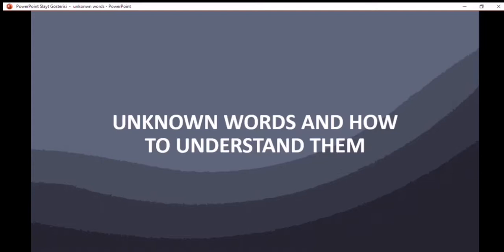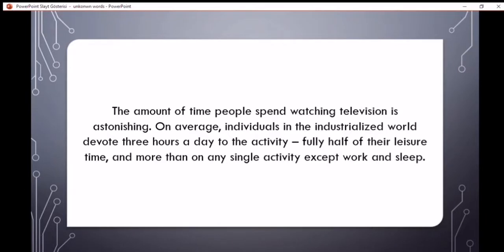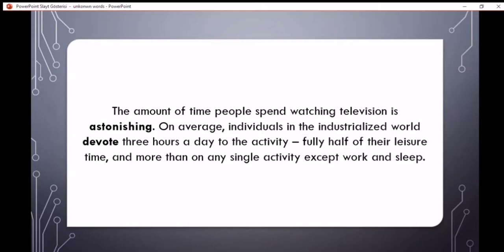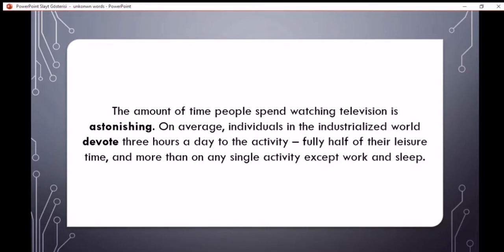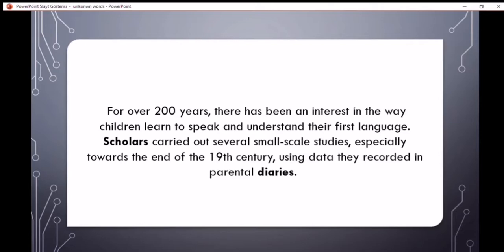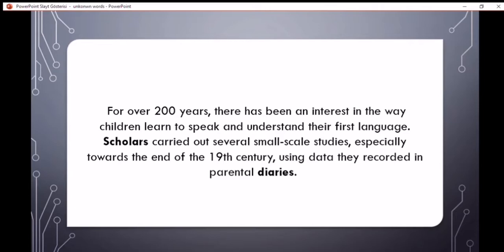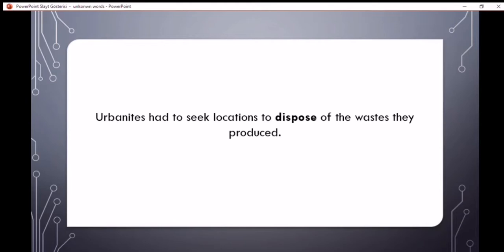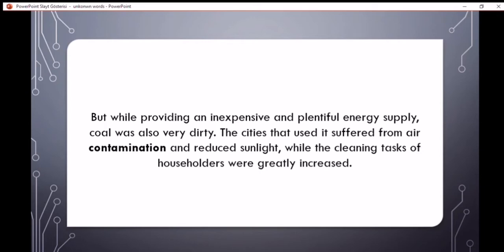How to deal with unknown words with four easy steps (TOEFL & IELTS) - Advanced English